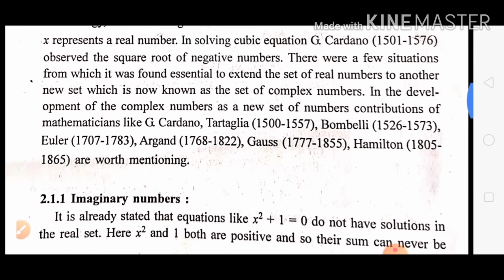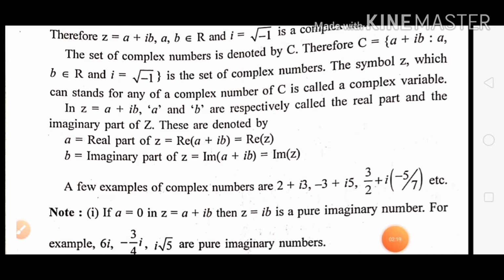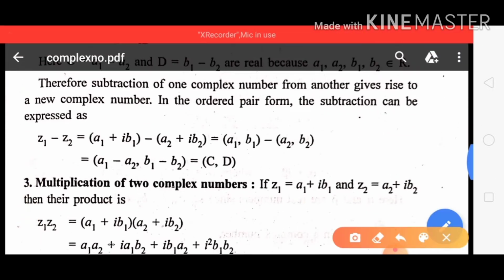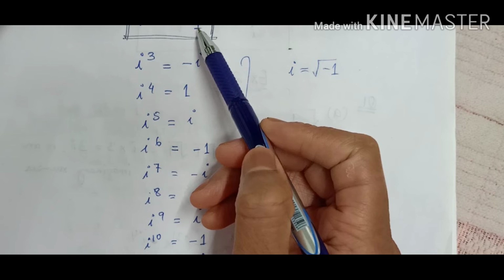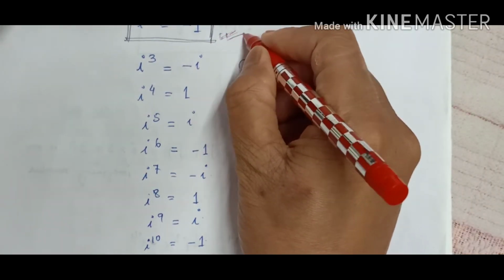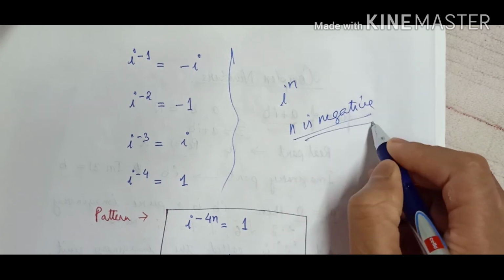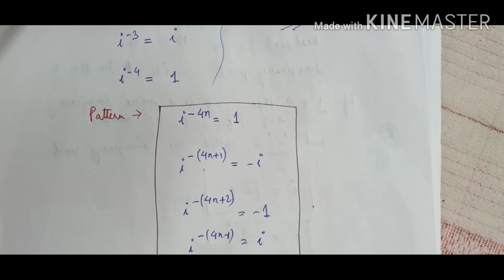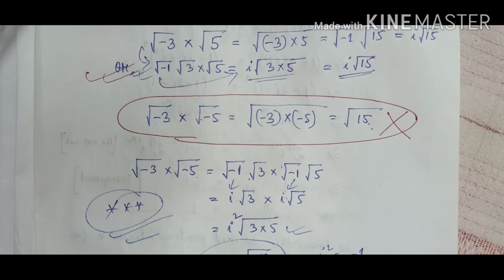ComplexnumbersADVMATH(1)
Class10 Chapter 2